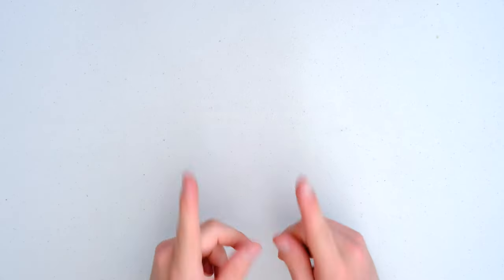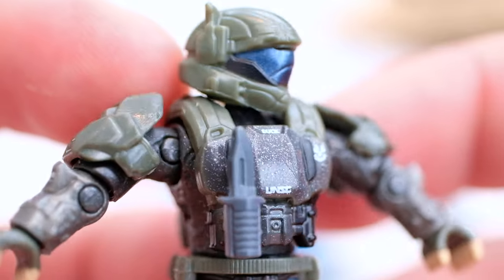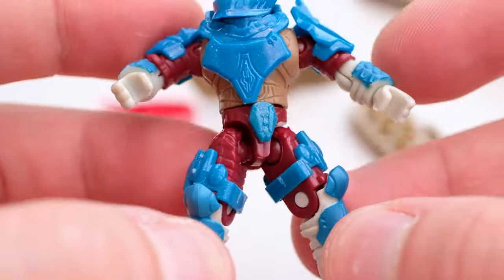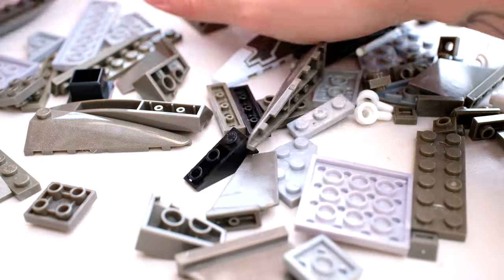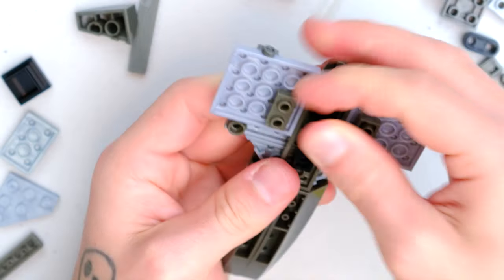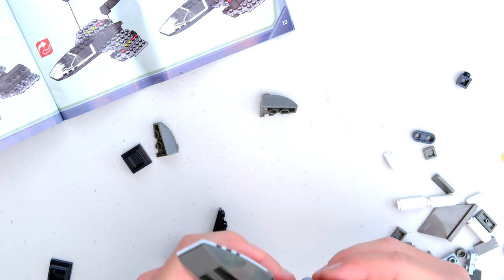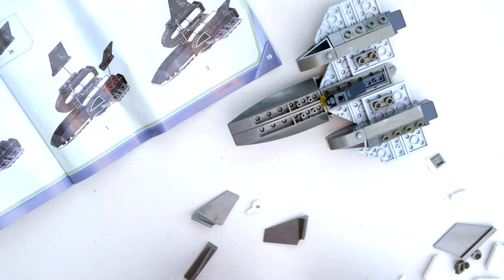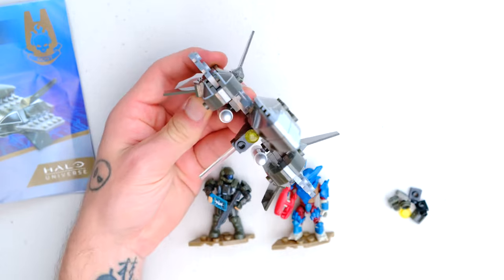ODST Buck is BACK! Wombat Overwatch - Mega Construx Review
The LEGENDARY ODST Buck returns in this 2023 spring line release from Halo Mega.

The UNSC Wombat Recon Drone first released in 2014 with a new articulation Rookie figure. Now 8 years later it's received a complete overhaul with ODST Buck taking command of the vehicle and combatting a Covenant Brute Captain!

A brand new wave of ODST drop pods also hits stores Spring 2023 and feature the Rookie with Suppressed SMG, Dutch with Spartan Lazer, Mickey with SPNKR rockets and Romeo with Sniper Rifle! The drop pods include a high level of paint apps and detach into two pieces!

How hyped are you for this incredible wave of releases?